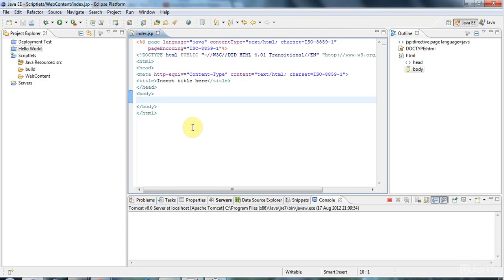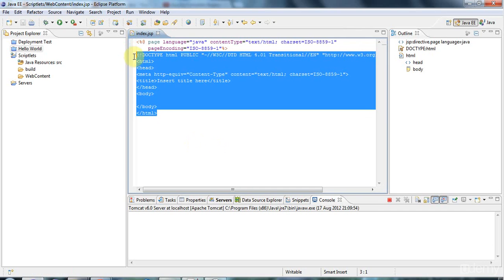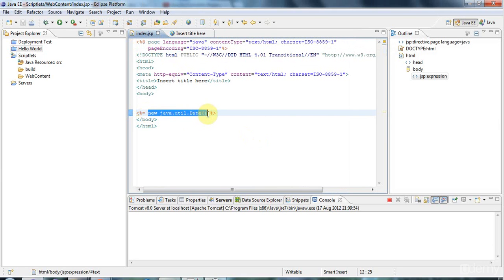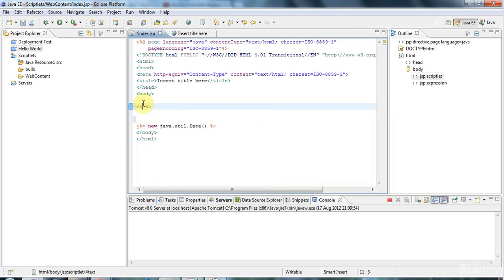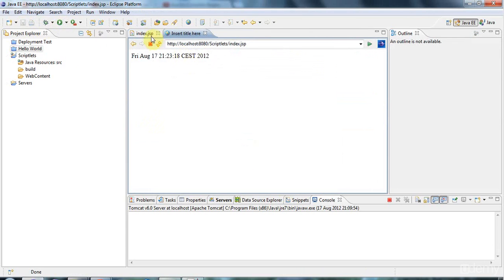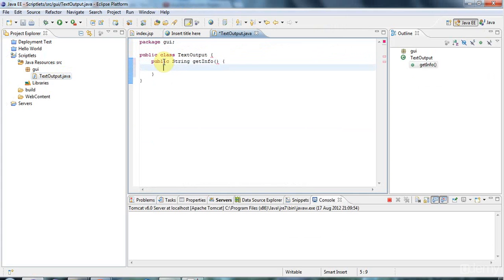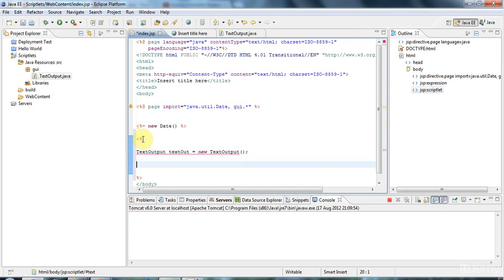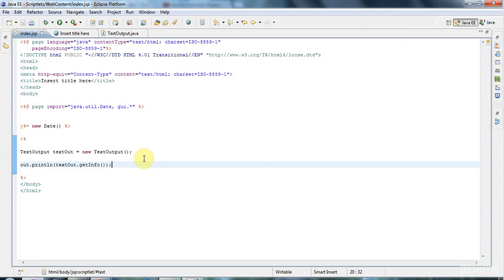001 Importing Java Classes Into JSPs